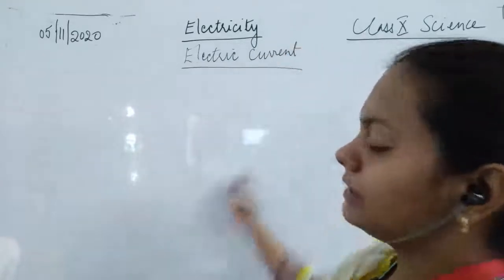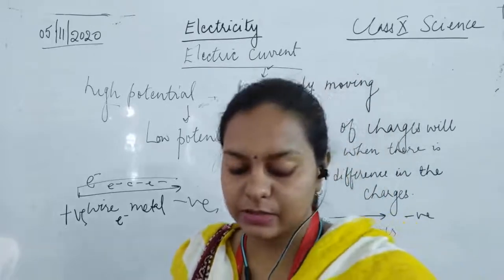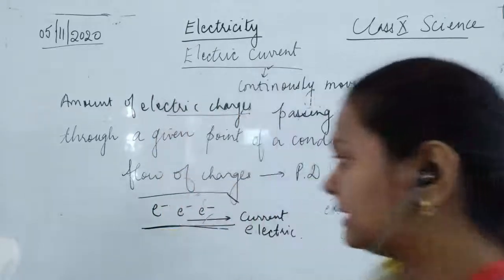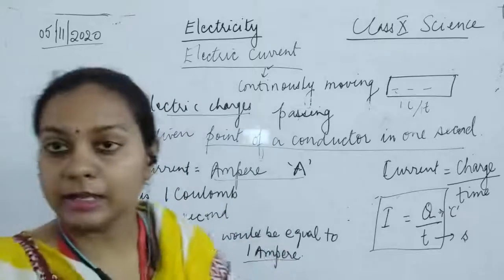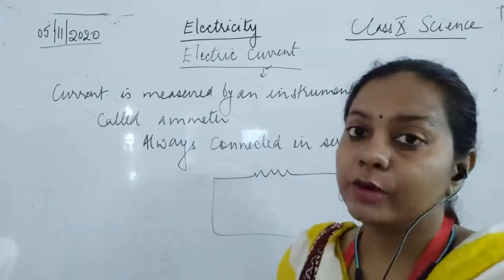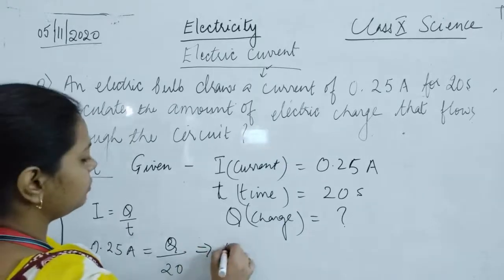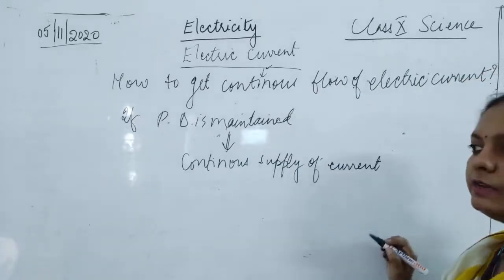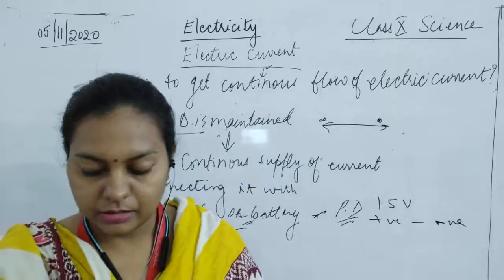Class X Science 05 11 2020 By Ms Bhanupriya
chapter- Electricity